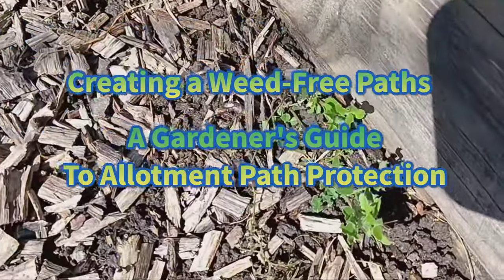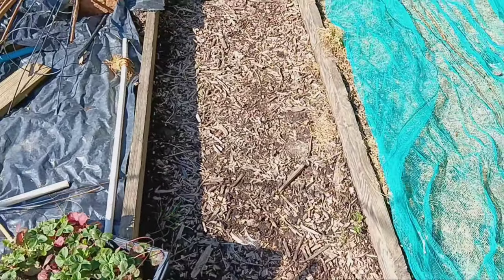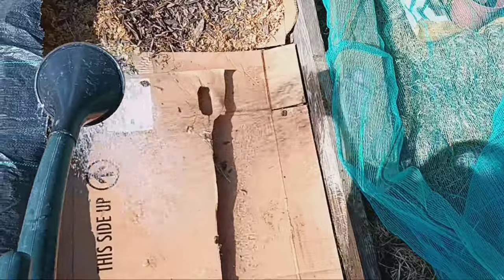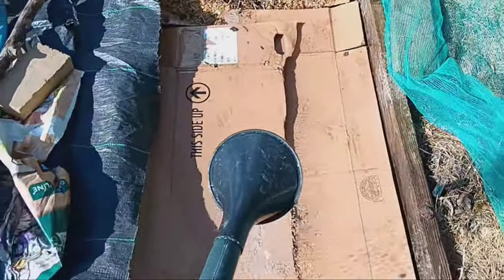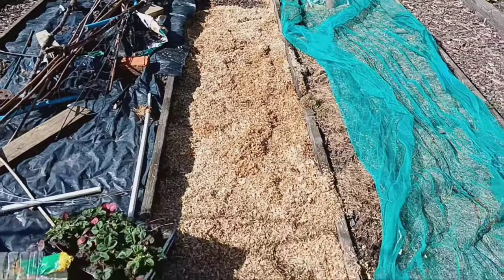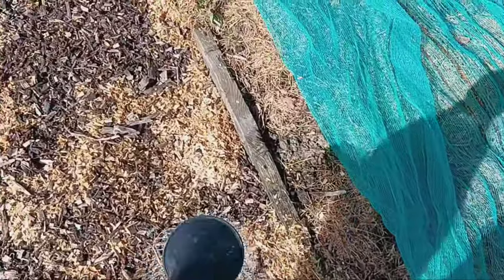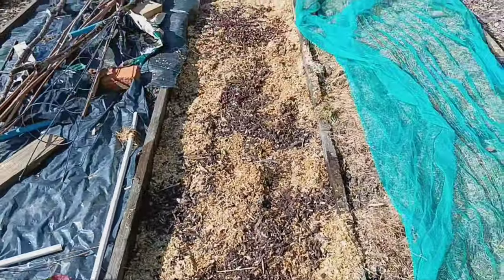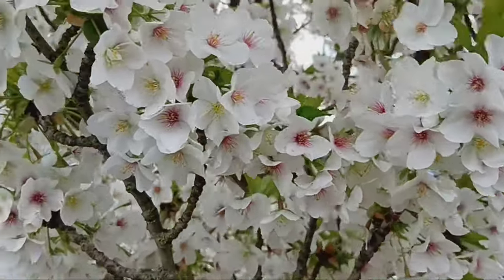Creating a Weed-Free Paths: A Gardener's Guide to Allotment Path Protection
Welcome to our guide on how to effectively stop weeds from taking over your allotment path. Today, we're going to show you a simple yet highly effective method using cardboard, horse bedding, and old wood chips.

First, lay down a thick layer of cardboard on your path. Make sure to wet the cardboard thoroughly. Wetting the cardboard helps it conform to the contours of the ground and ensures better contact with the soil.

Next, add a generous layer of horse bedding on top of the wet cardboard. Horse bedding is great for weed suppression and also helps improve soil quality over time.

Once the horse bedding is in place, sprinkle on your old wood chips. These chips not only add to the aesthetic appeal of your path but also provide additional weed control and moisture retention. Don't forget to give everything another good watering.

And there you have it! By layering wet cardboard, horse bedding, and old wood chips, you've created a formidable barrier against weeds on your allotment path. With this method, you can enjoy a weed-free path and spend more time enjoying your garden.